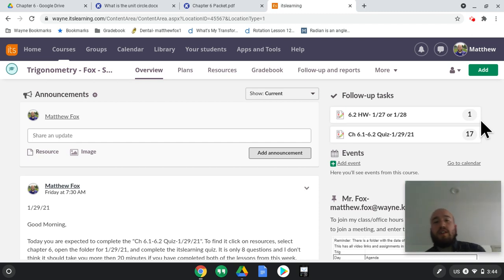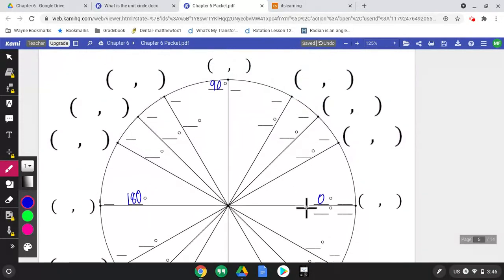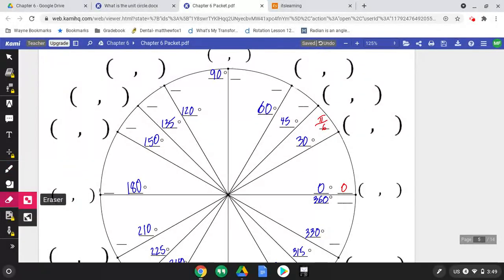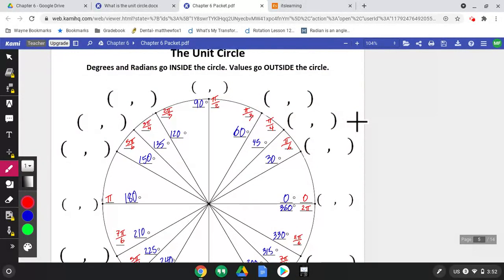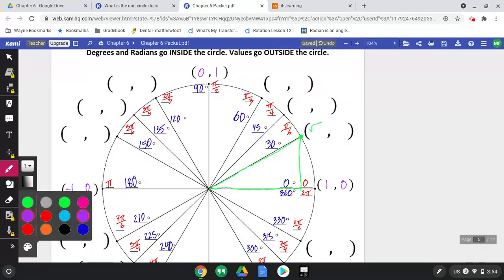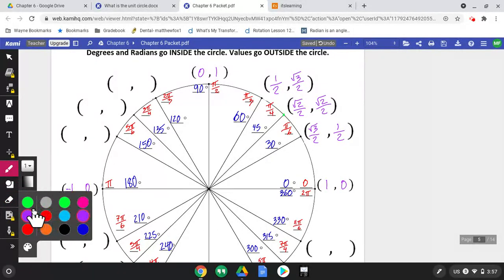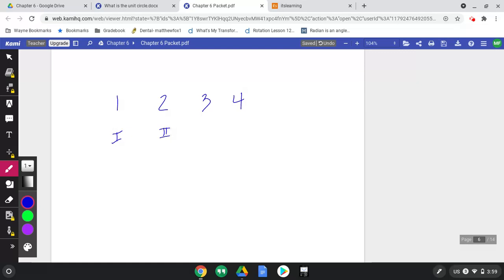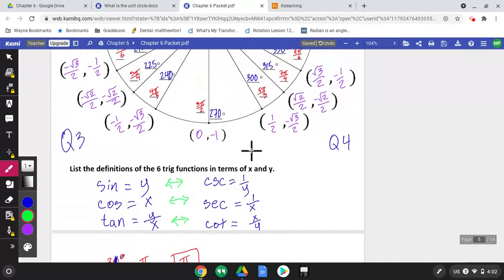Trig Notes: 5.1-The Unit Circle- January 31, 2022